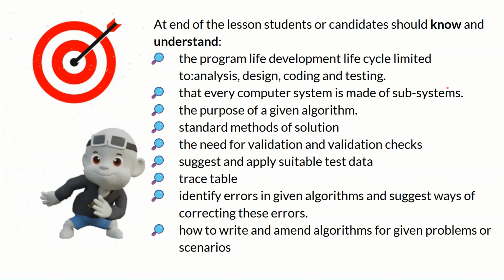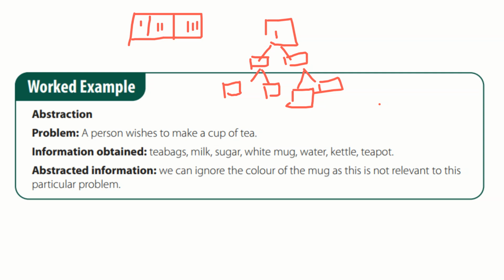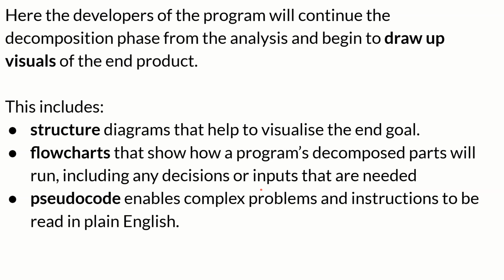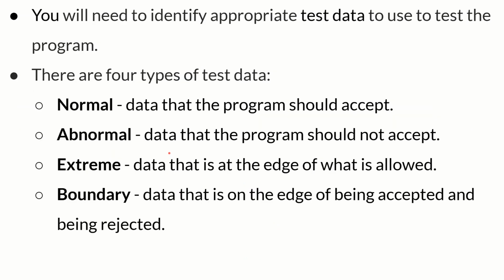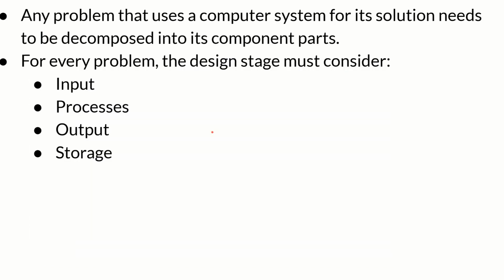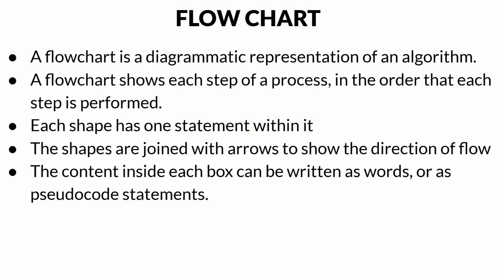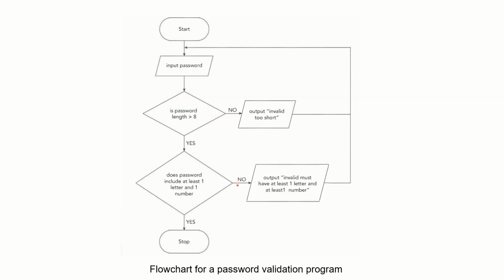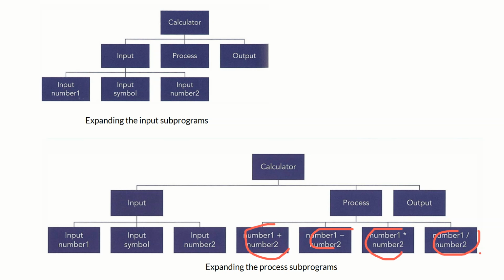Algorithm Design and Problem Solving - Part 1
This module is about IGCSE/O-Level Computer Science Paper 2.
This part is about the introduction to Algorithm Design and Problem Solving